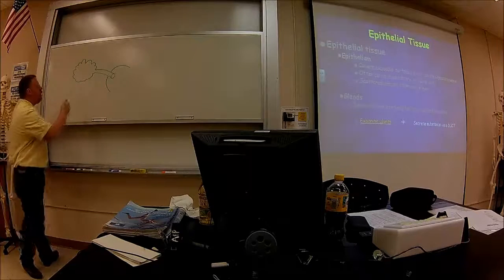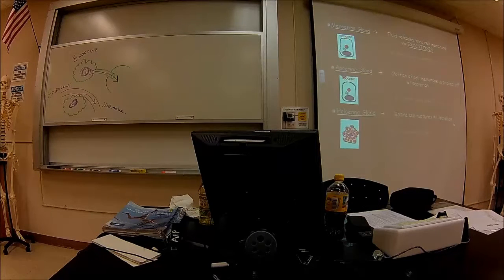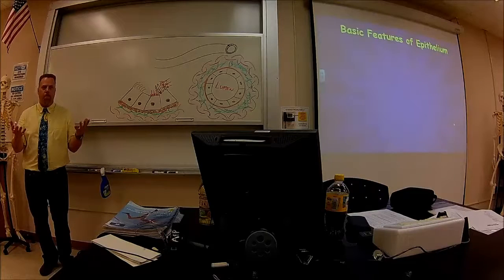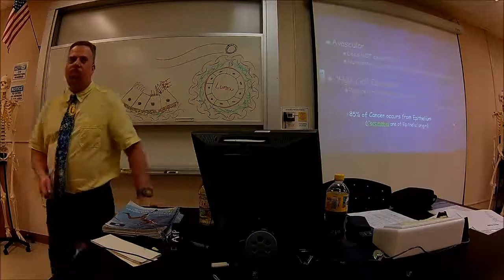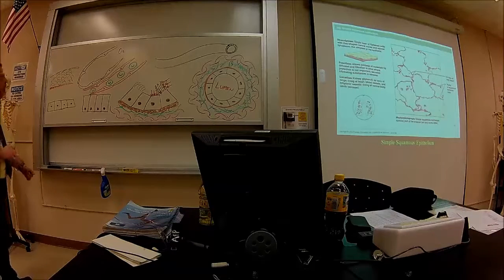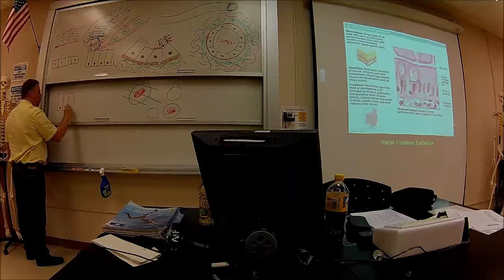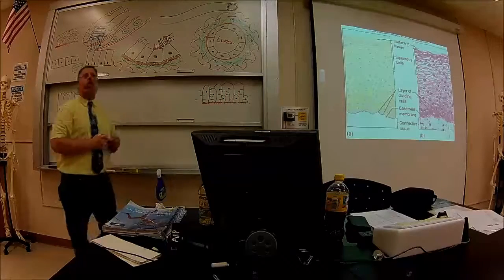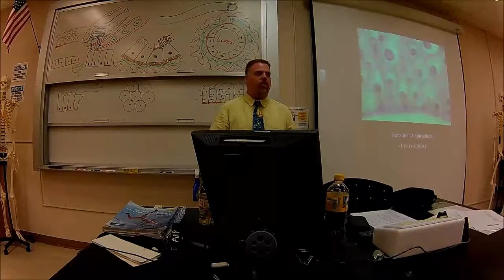Histology a02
- Epithelium